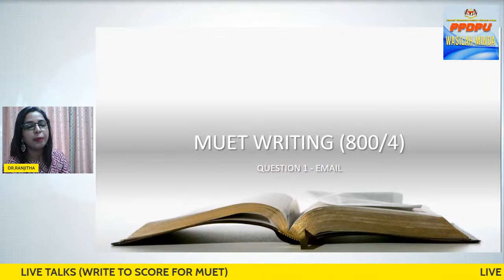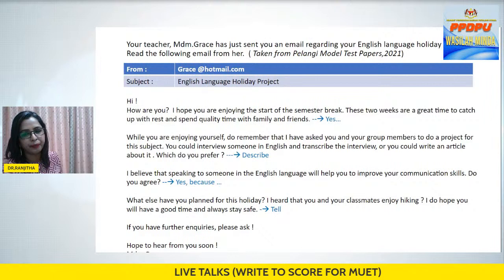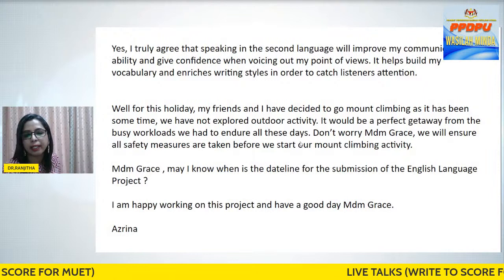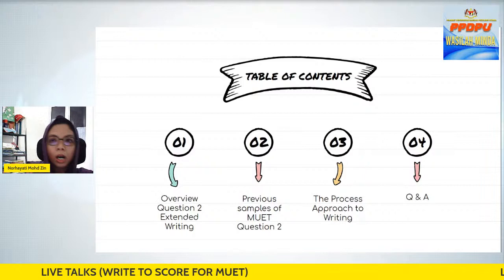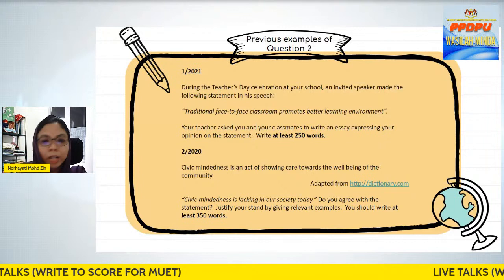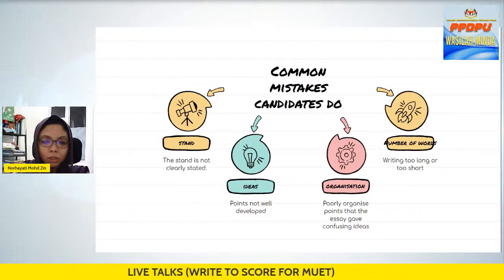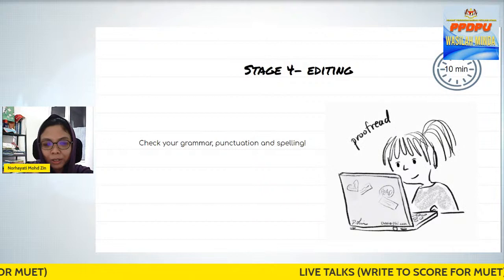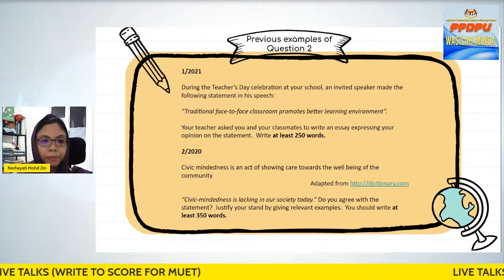Siri Cerdik Petama: Live Talks (Write to Score for MUET)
Organised by The Learning Sector of Petaling Utama District Education Office